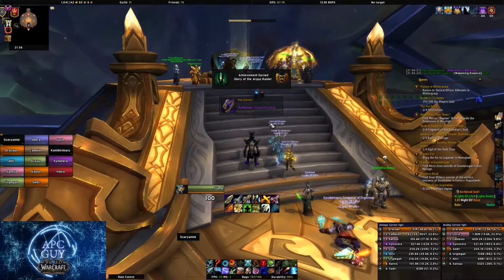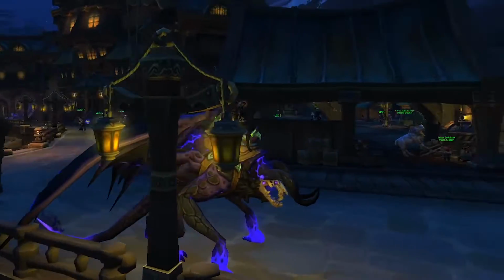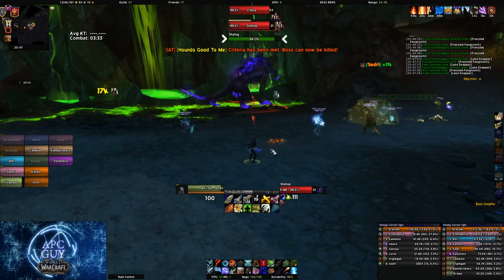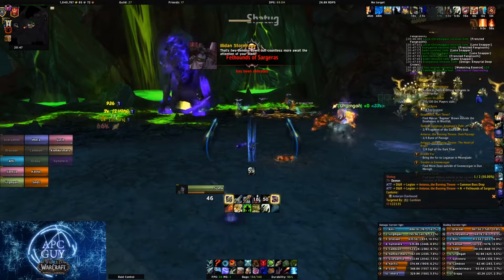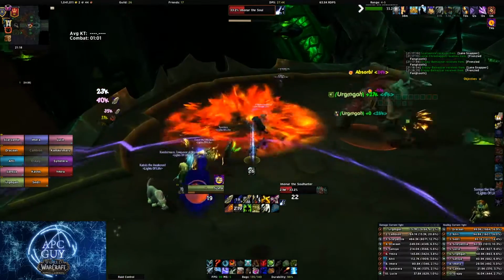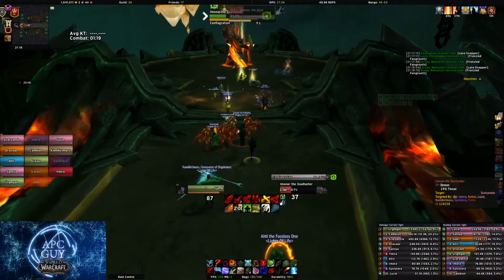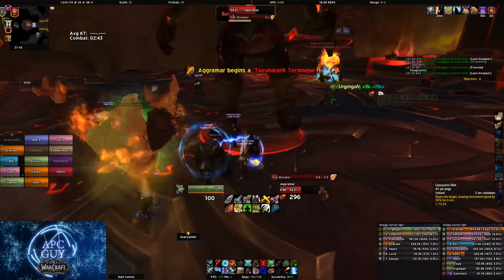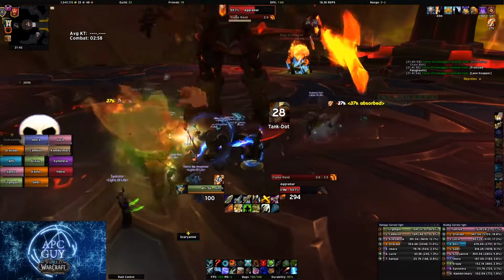Glory of the Argus Raider - Antoran Gloomhound and how to get it! (+ Extra Scene)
We'll be going through the meta achievement in Antorus, the Burning Throne today, and the easiest way to get your Antoran Gloomhound mount (accidentally called it Antoran Charhound, but oh well).

I do recommend trying the achievements on normal to make it even easier!